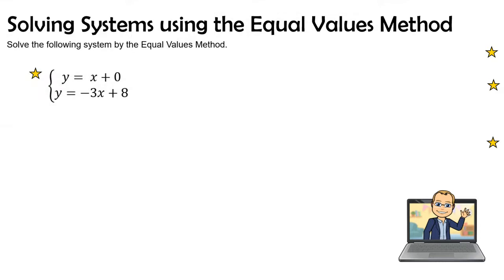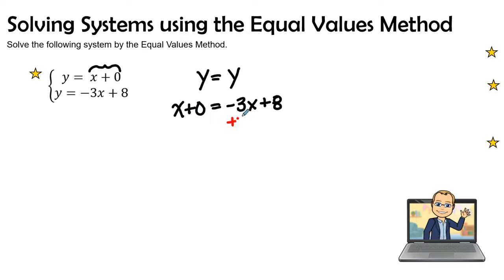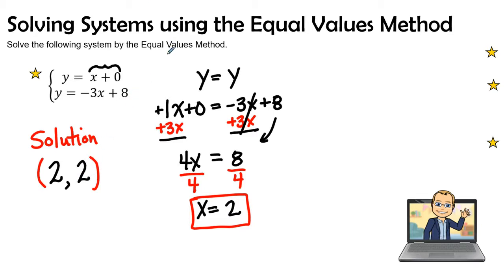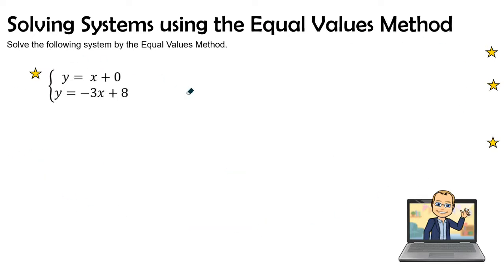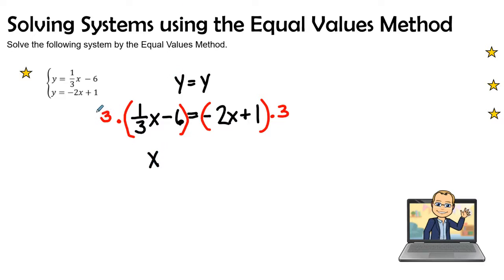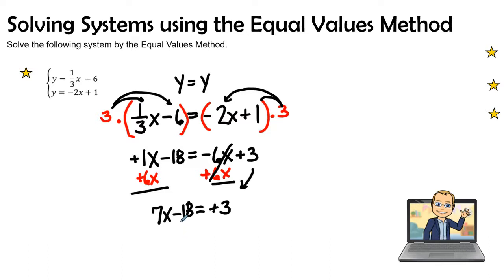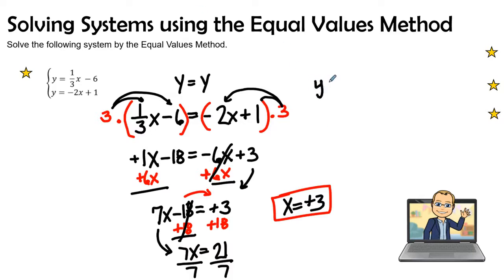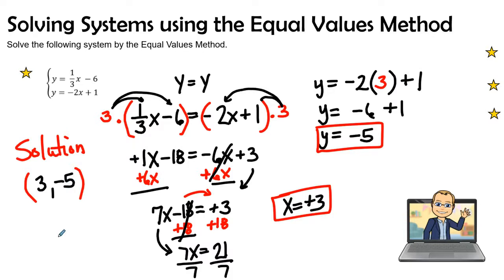Solving Systems of Equations - Equal Values Method (Part 2)| Expressions & Equations | Grade 8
Solving Systems of Equations - Equal Values Method (Part 1)| Expressions & Equations | Grade 8